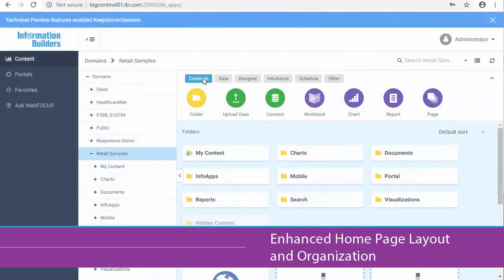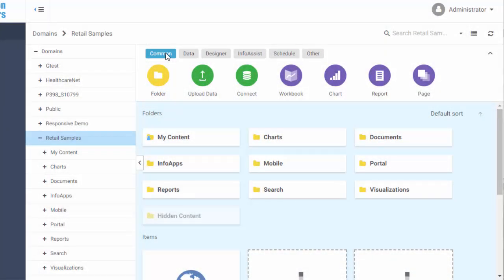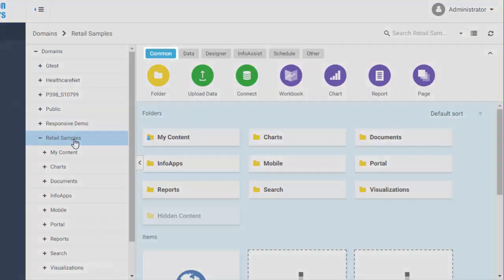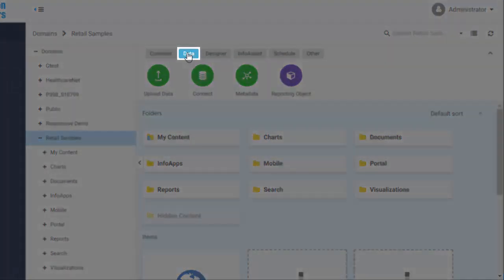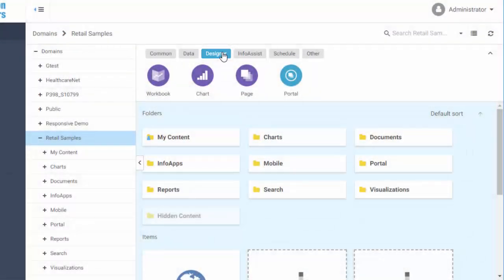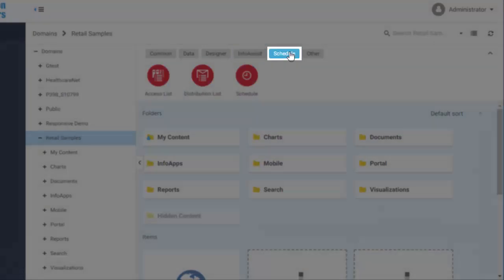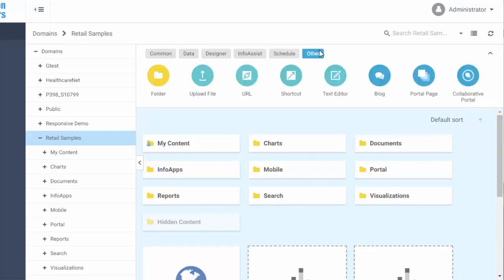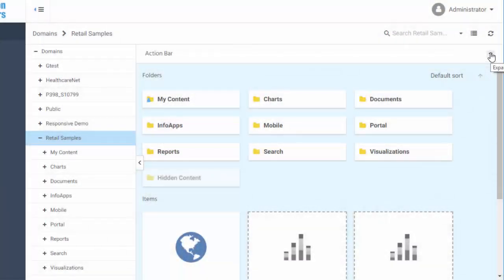Enhanced Home Page Layout and Organization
Learn about the latest enhancements to the WebFOCUS Home page layout and organization, including how to use the new Action bar.